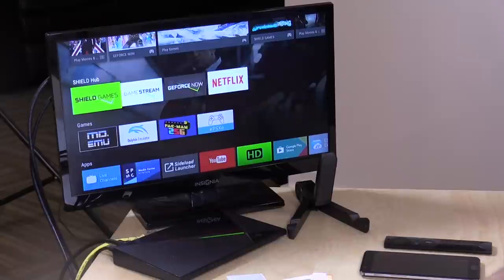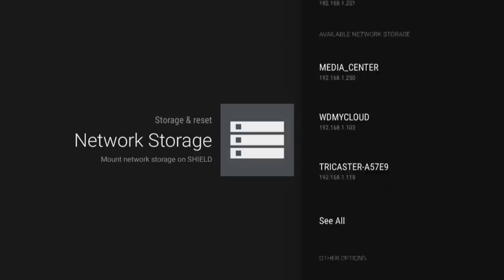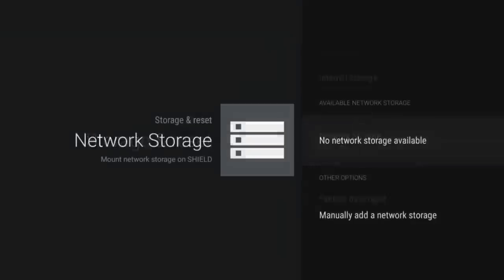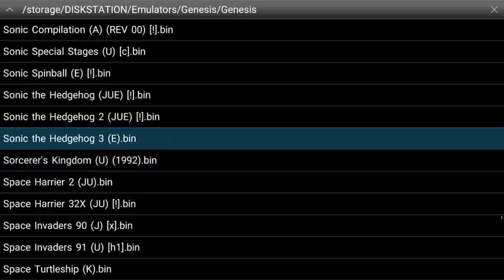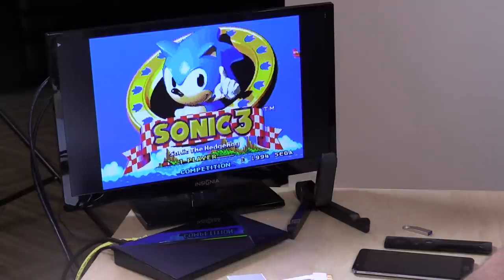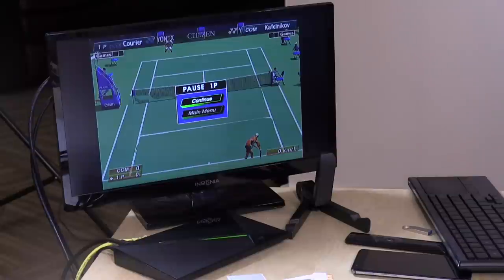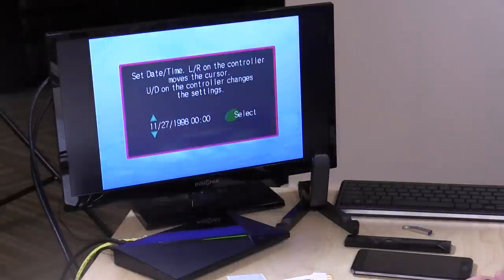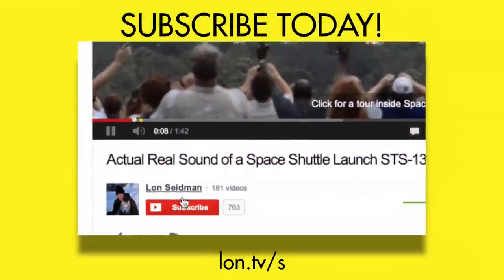Nvidia Shield TV Network Storage / Mounting Followup - Emulator Performance